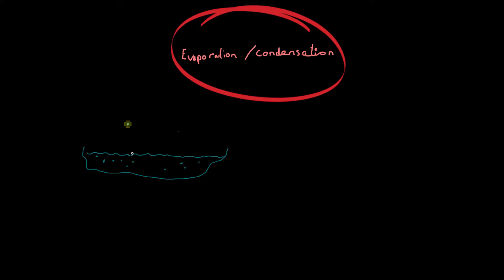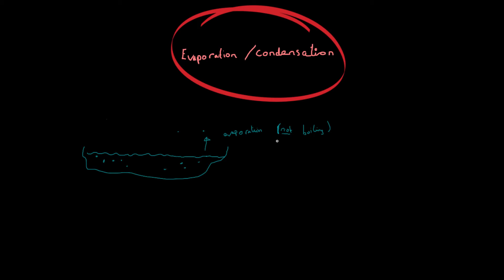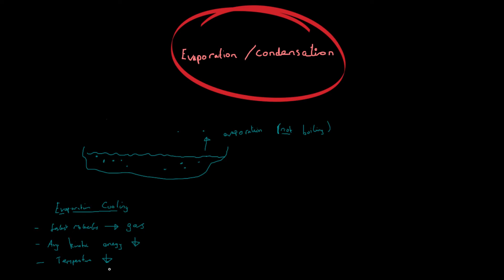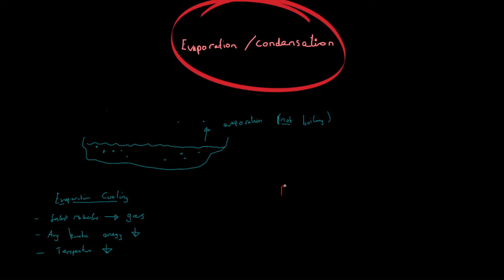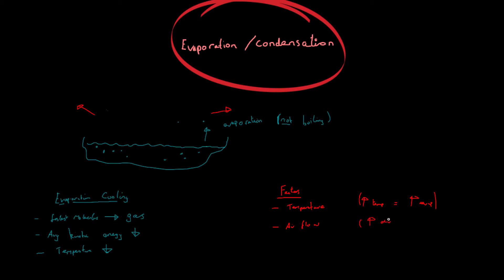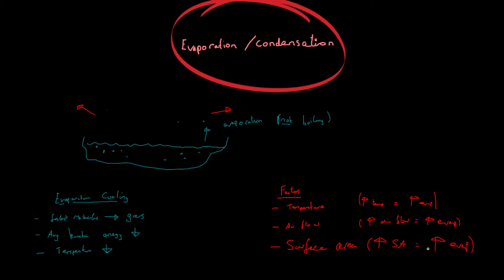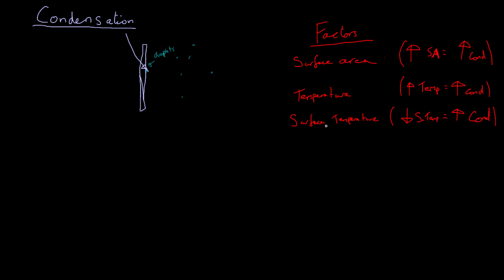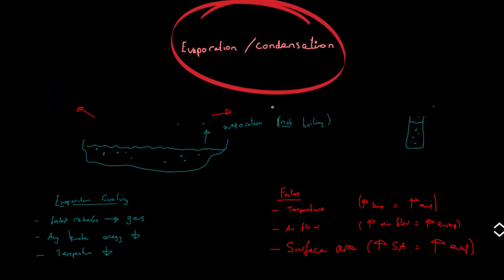Evaporation and Condensation - AQA GCSE Science Physics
Evaporation and condensation are  happening all the time, and we see the results of these processes every day, often without realising it. In this video we examine these two processes, how they differ and common examples of both. It is also important to make the distinction between boiling and evaporation, and this is also covered.